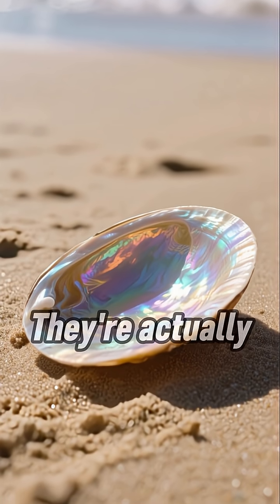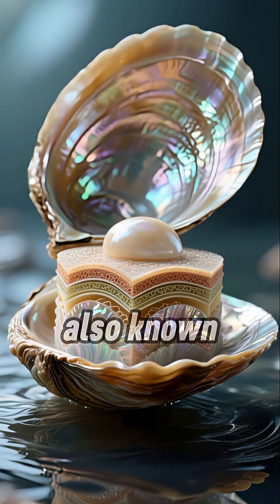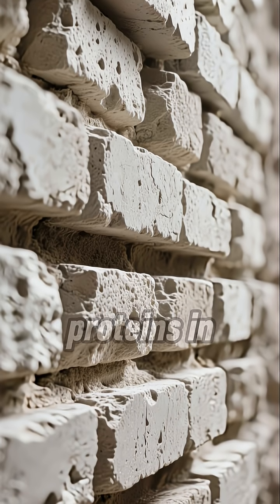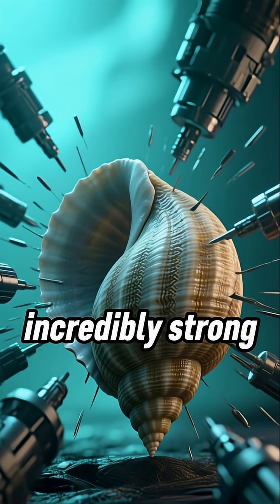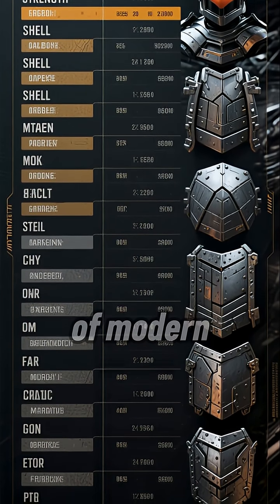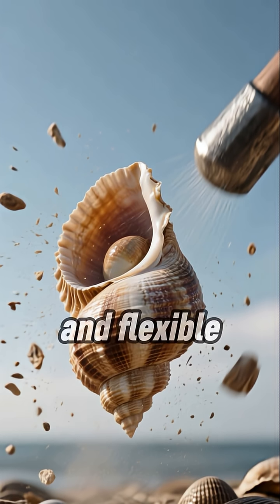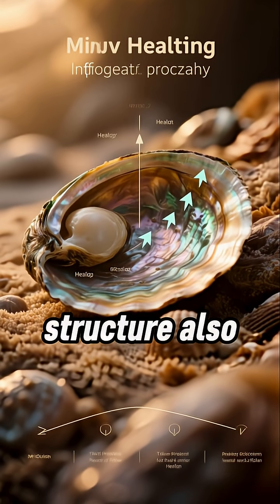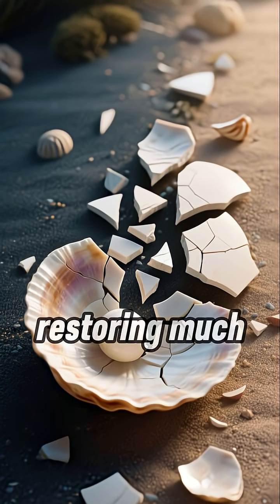Nacreous Shell Armor, Nature’s Beautiful Defense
Abalone and nautilus shells look like jewelry, but their shimmering nacre is one of the toughest natural materials on Earth.